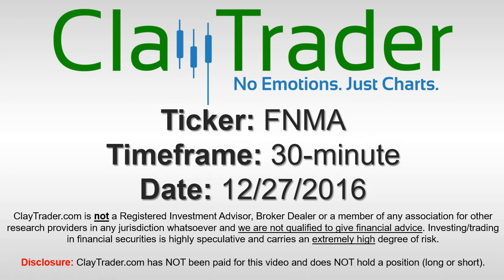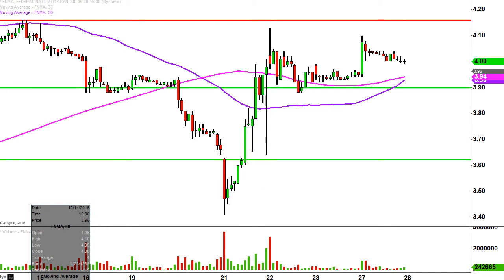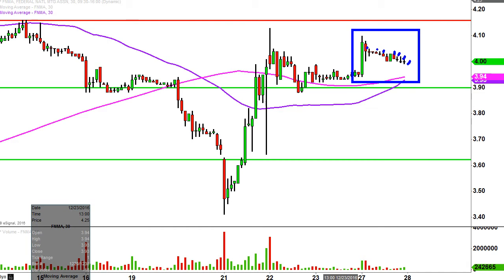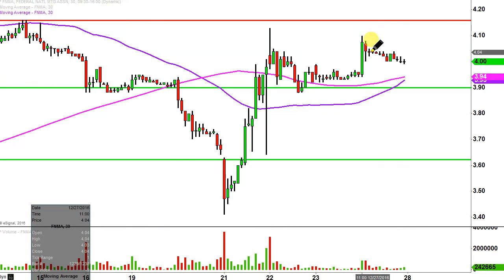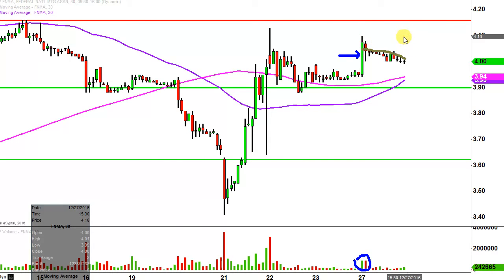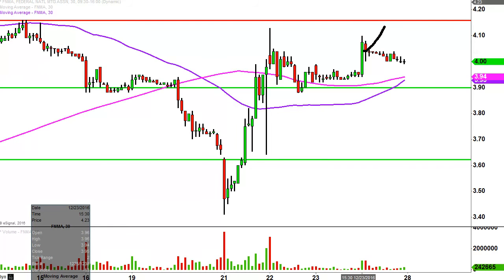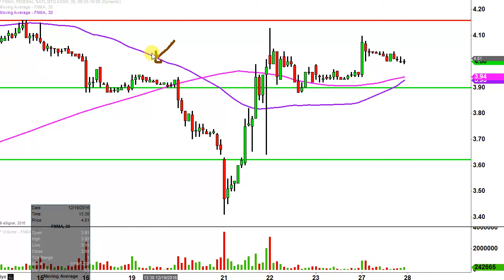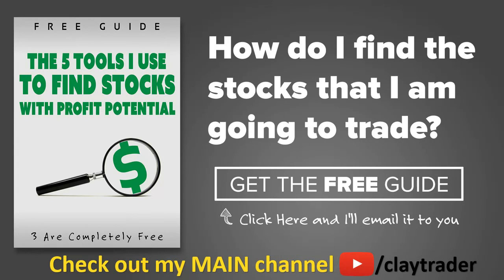Fannie Mae - FNMA Stock Chart Technical Analysis for 12-27-16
Learn how to read stock charts and identify technical patterns as ClayTrader does a quick stock chart review on Fannie Mae (FNMA).